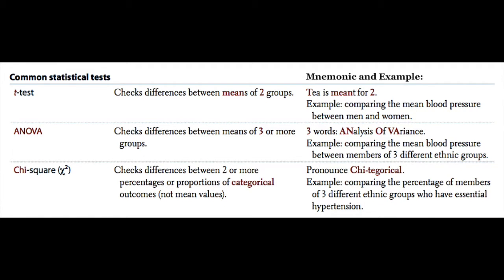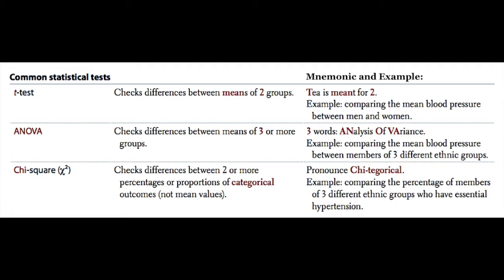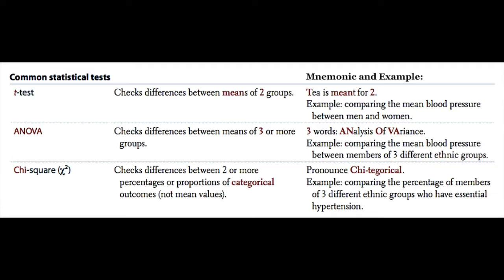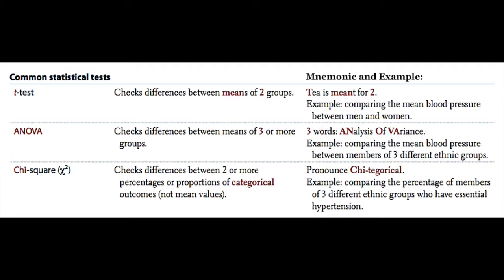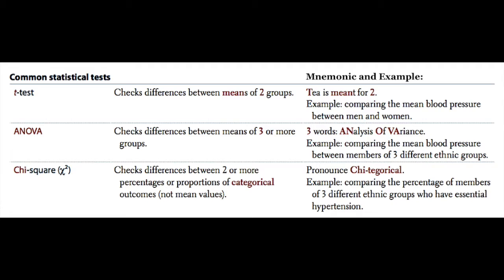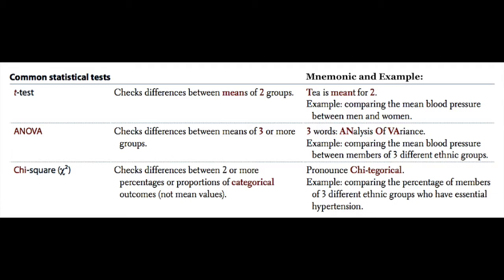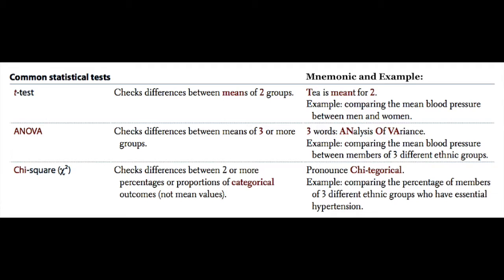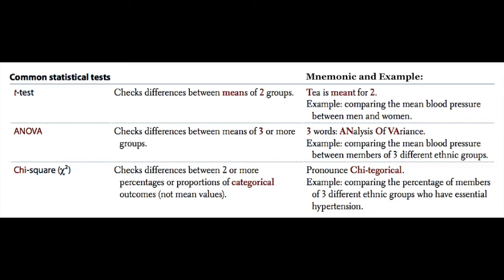Common Statistical Tests (Biostatistics) [Mnemonic]